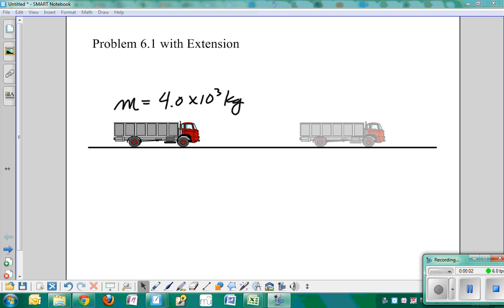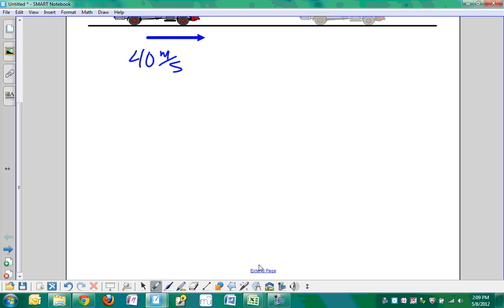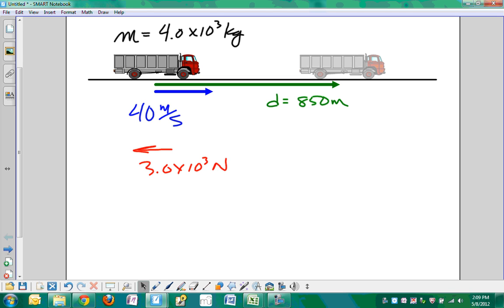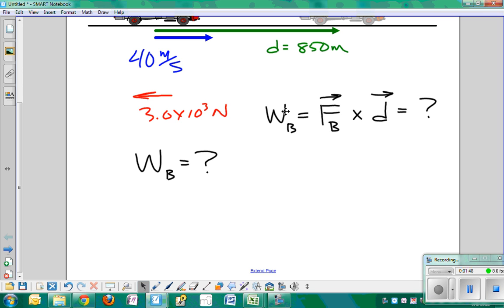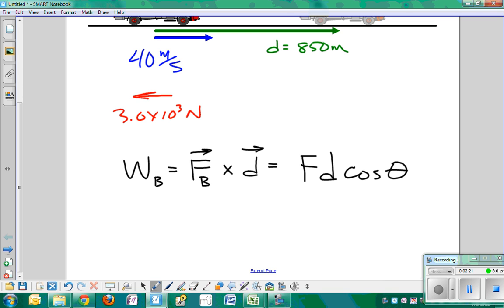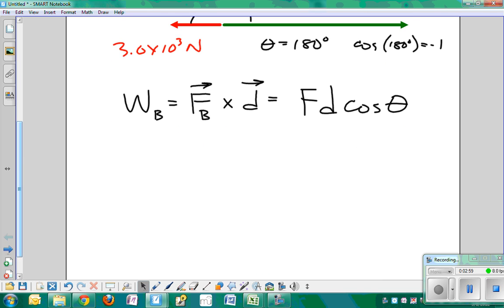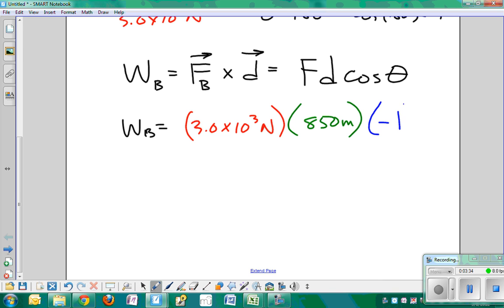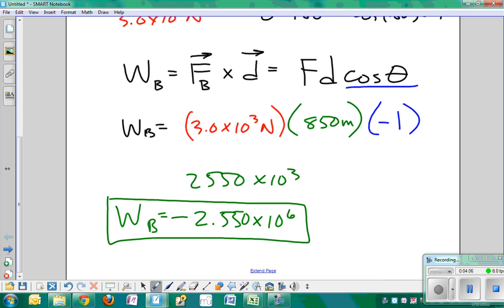Problem 6 1 Work Done by Braking Force on a Speeding Truck